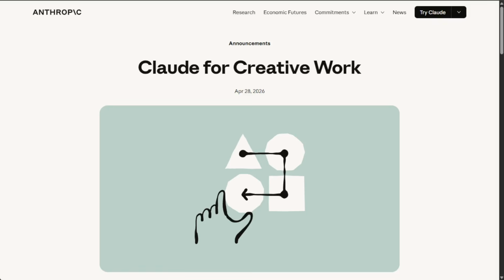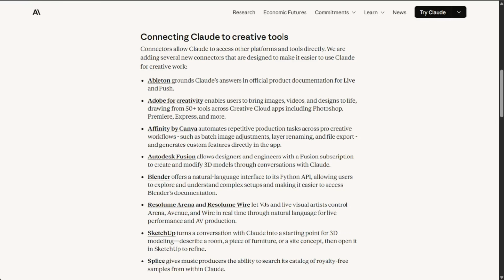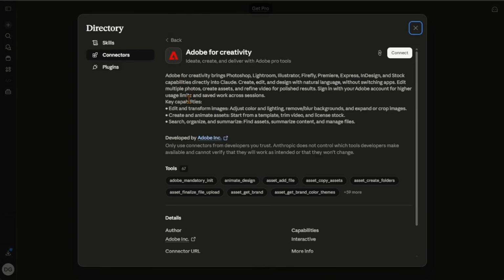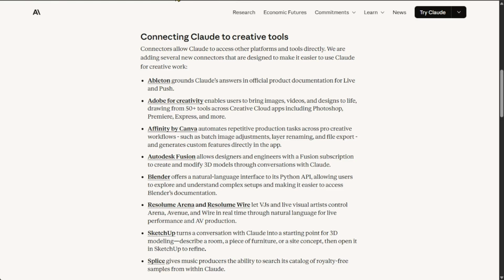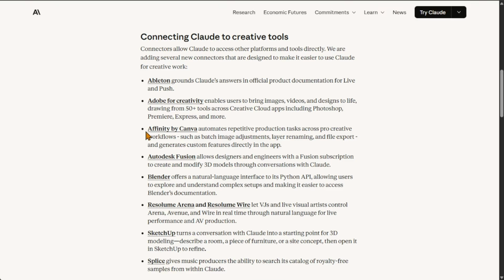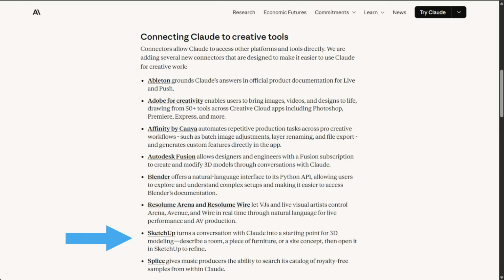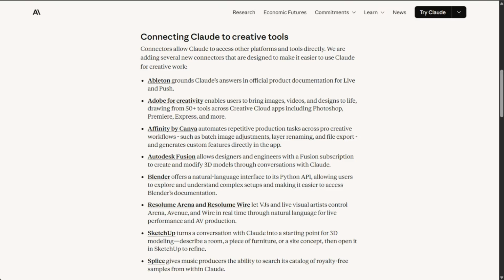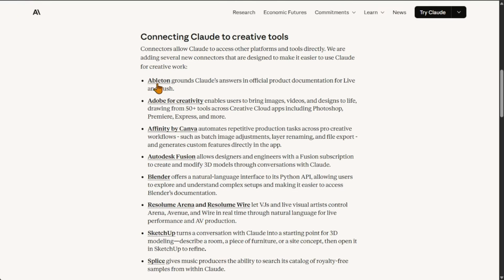Connecting Claude To Creative Tools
If you’re spending more time jumping from program to program with your creative assets instead of just focusing on creating, Anthropic just released a major operational update you may be interested in.

Claude now connects directly to the tools you already use → from the entire Adobe Creative Cloud to the Affinity suite.

The Creative Tool Connector Blueprint:
- Audit Your Stack: Identify which tools in your workflow now support direct Claude integration (Adobe, Affinity, Autodesk, Splice, etc.).
- Access the Directory: Navigate to Claude.ai, open the "Connectors" section, and locate the "Adobe for Creativity" or "Affinity" options.
- Master the Mastery: Use the "Learning and Mastering Tools" feature to have Claude act as an on-demand tutor for complex software like Autodesk Fusion.

I'll share some thoughts:
- While Affinity was acquired by Canva, the connector is currently specific to the Affinity desktop suite.
- Claude is not a mind reader. If your prompts for these connectors are vague, you'll get nonsense back. Be surgical with your instructions.
- Remember, Claude still doesn't generate images or video natively. It manages the tools that do.

Timestamps
0:00 - Where do you find the list of Claude's new creative connectors?
0:47 - How many Adobe tools does Claude connect to?
1:36 - Does Claude work with Affinity by Canva?
2:07 - Can you use Claude for 3D modeling in Autodesk Fusion & Blender?
3:00 - Recap: Connecting Claude to Creative Tools